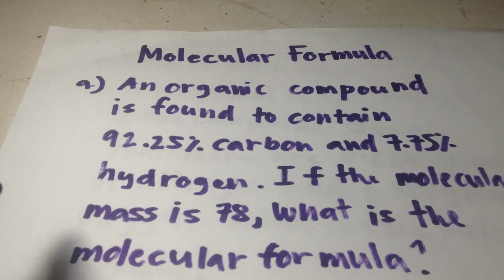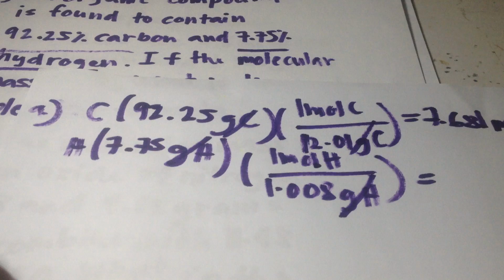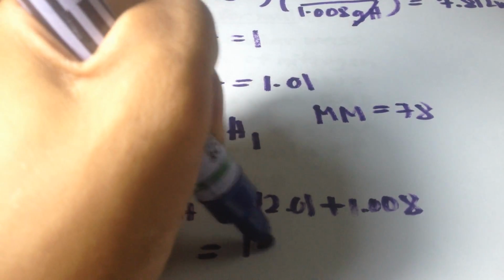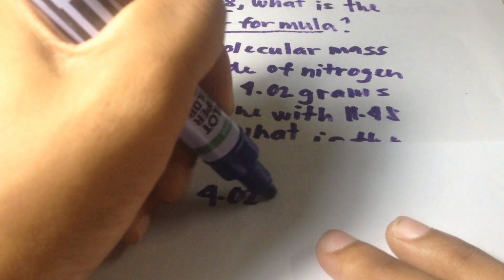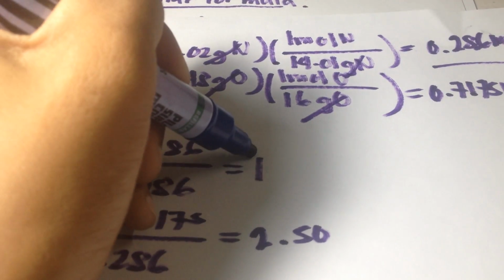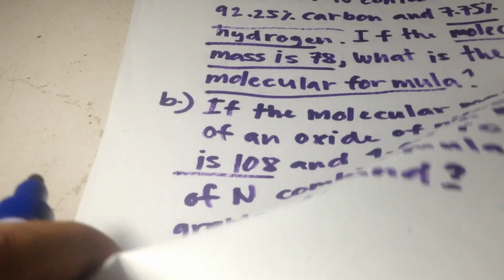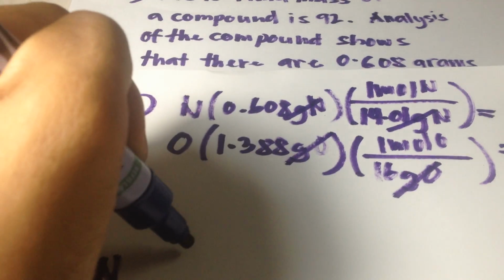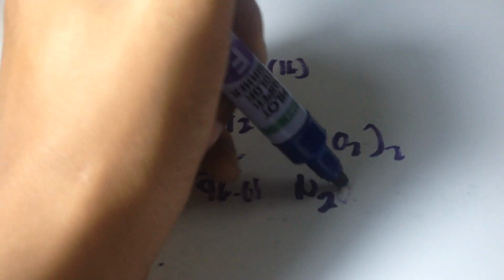Molecular Formula problems (Gen Chem 1)